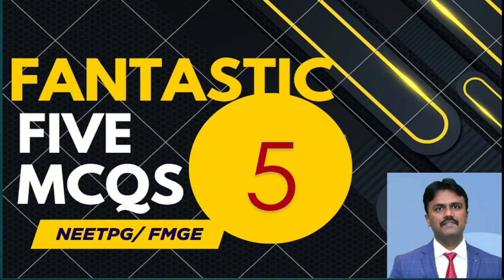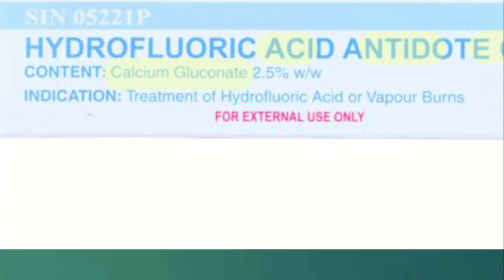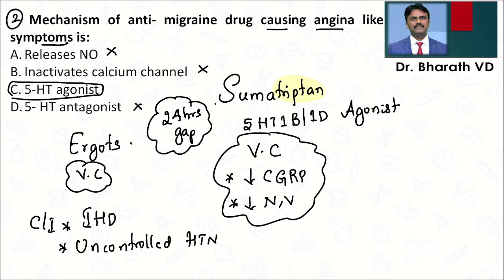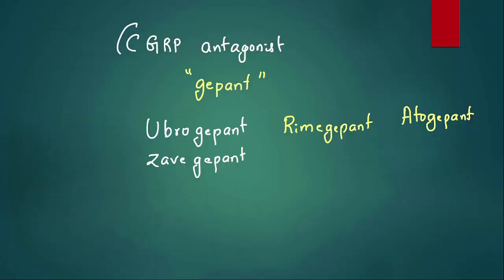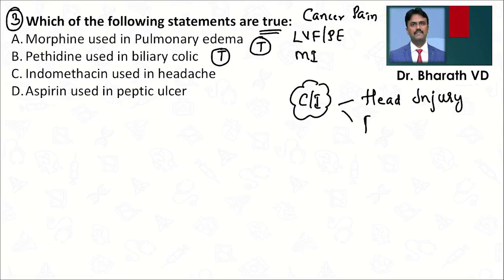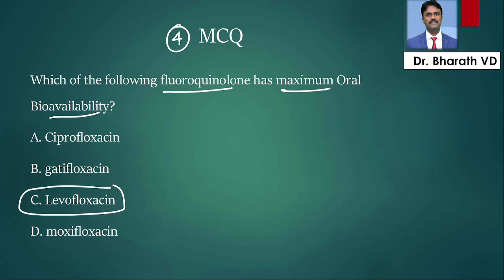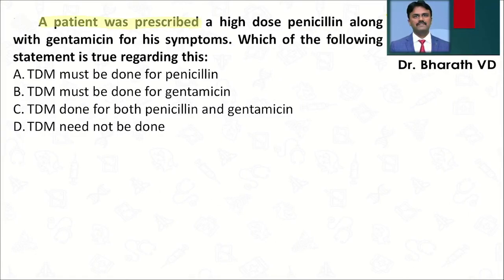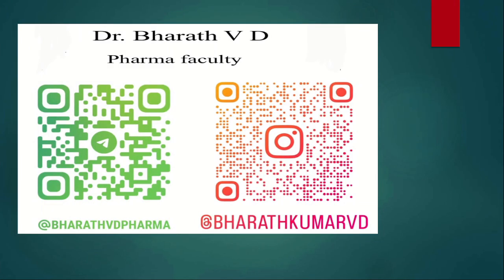FANTASTIC FIVE MCQs discussion PART 20 I Dr. BHARATH KUMAR V D I